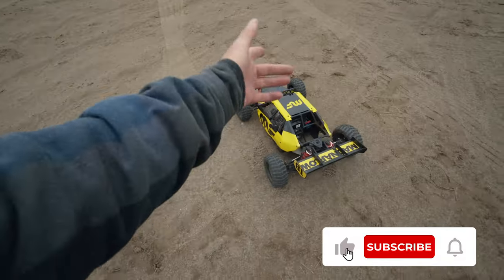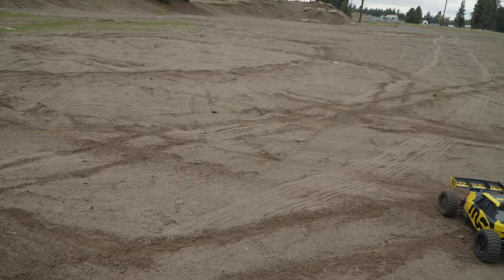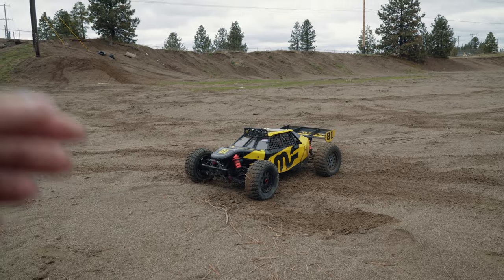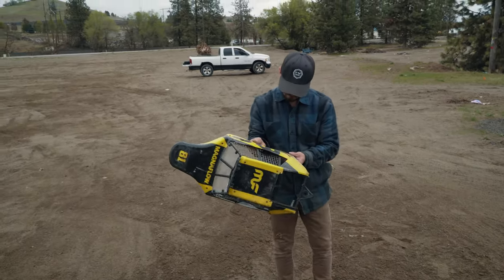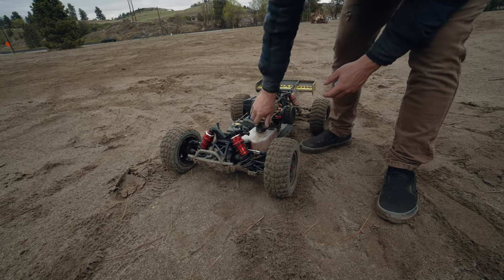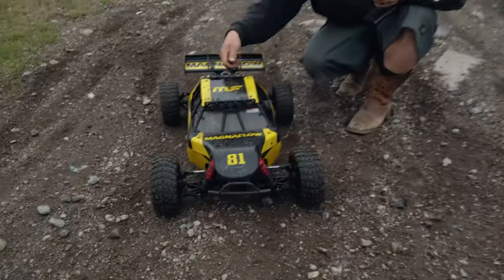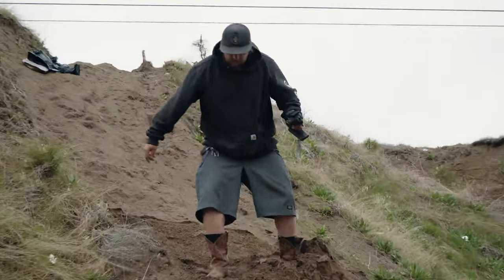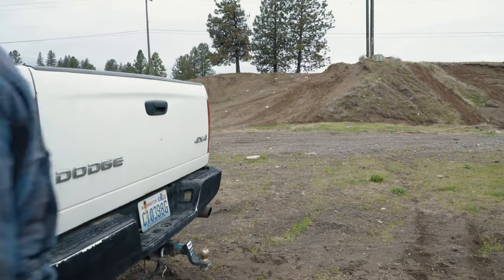GIANT RC GAS Car Losi DBXL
I picked up a GIANT Rc Gas Car the Losi DBXL Desert Buggy XL.